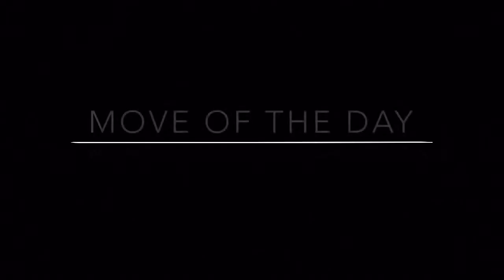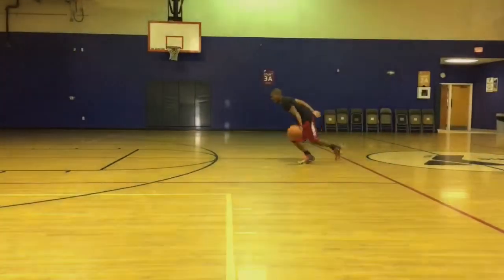Between the legs snatch and stepback